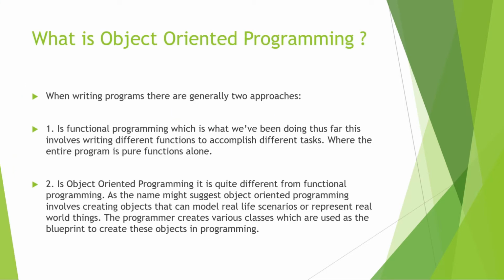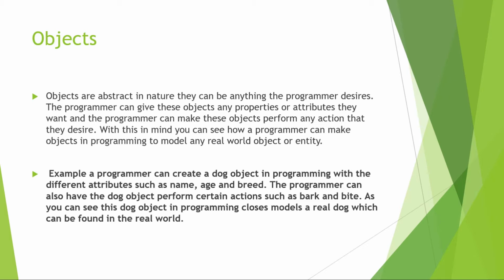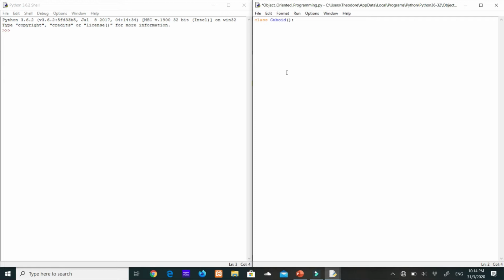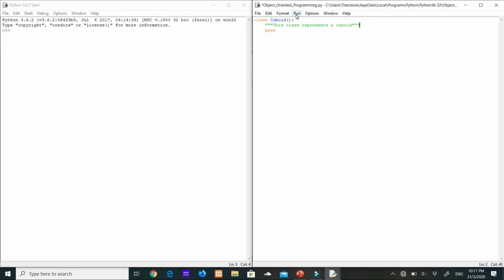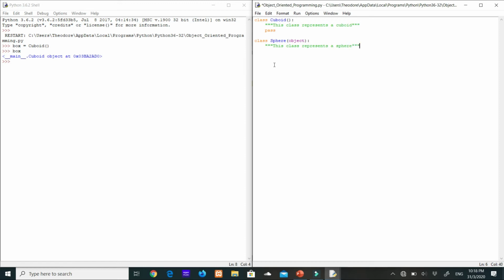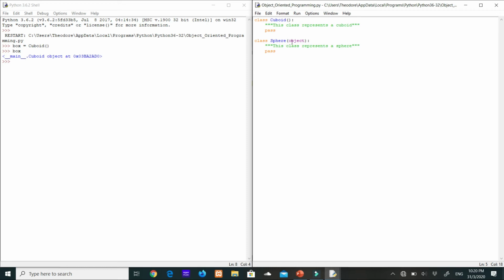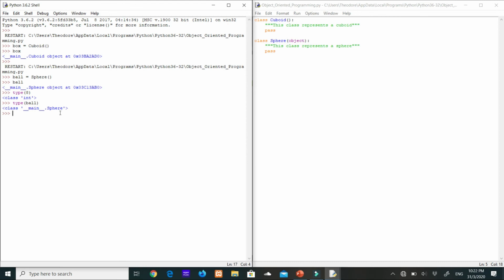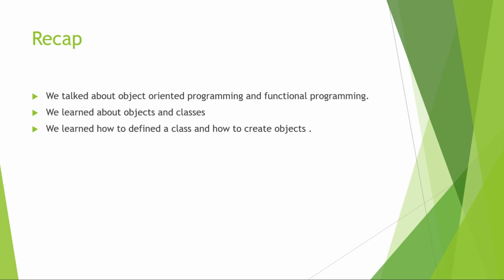Python Tutorial | Classes & Objects | Learnlyte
Python tutorial, in this lesson we're going to start object-oriented programming in python. Python is an object-oriented programming language in this video we're going look to at what it means to program using objects and classes. Why it is important to learn object-oriented programming and how it can be used to model real-life scenarios in programming.